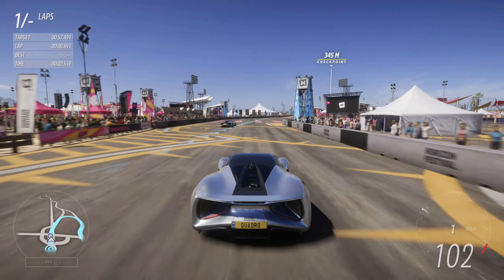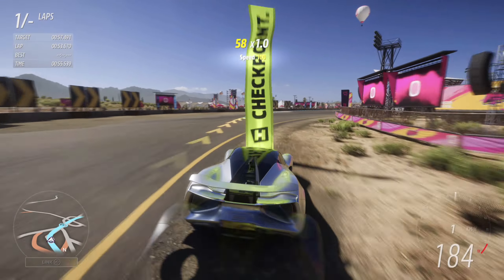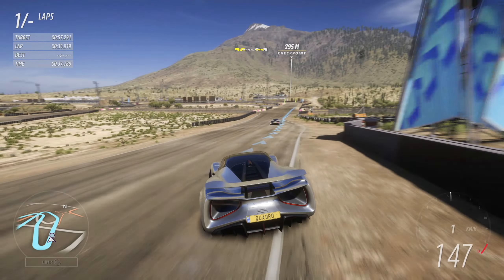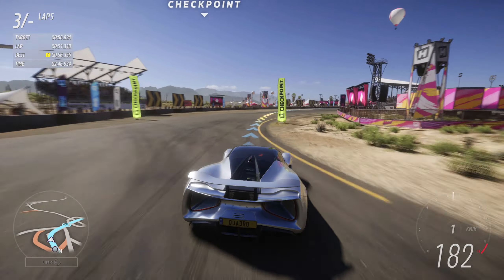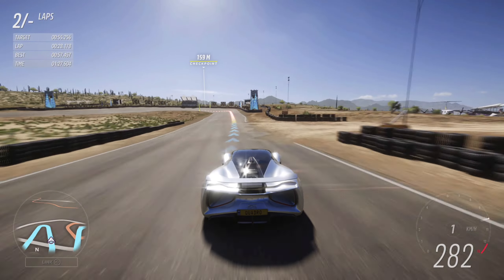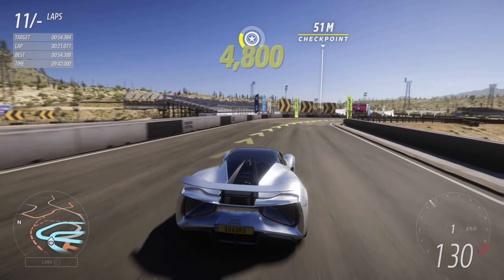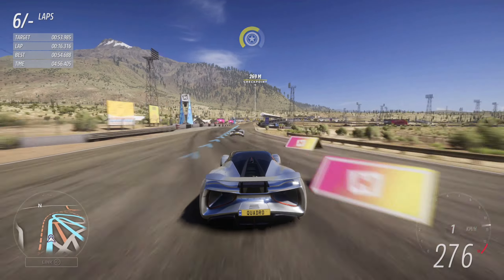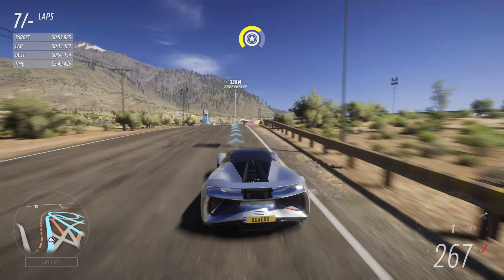How to win Forza EV Rivals in Lotus Evija (FH5 S9)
Forza Horizon 5, Series 9
How to win the Monthly Forza EV Rivals on Horizon Mexico Circuit in 2020 Lotus Evija

Livery on cover photo courtesy of PTG Stuzib85